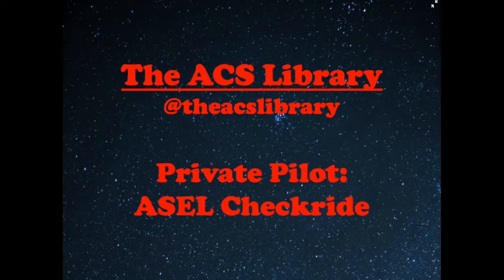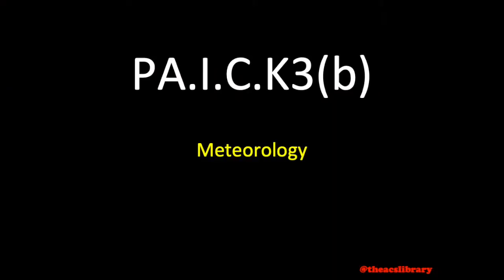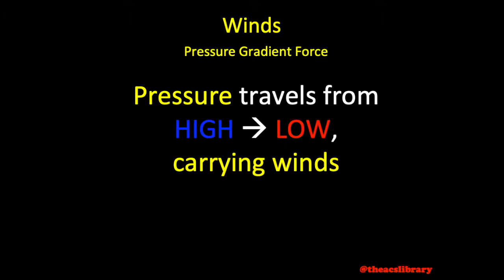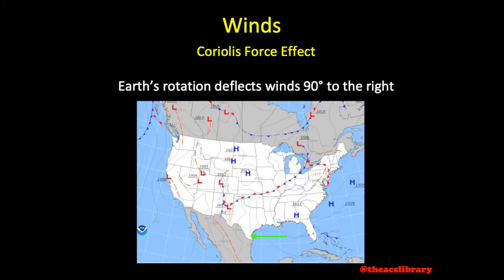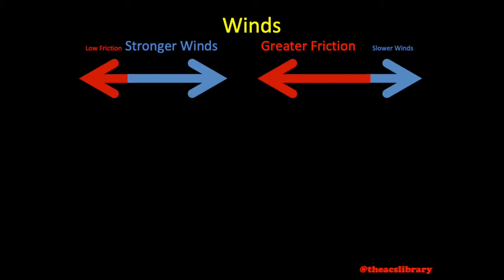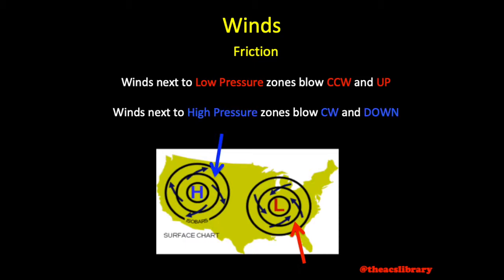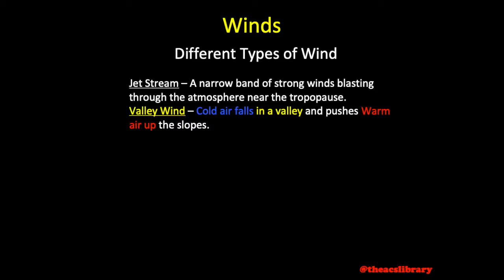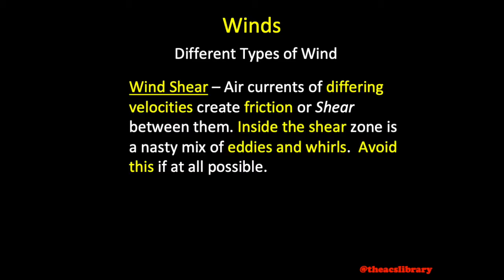PA.I.C.K3b Winds (Weather Theory)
Today's video continues our discussion of Meteorology We cover a topic which greatly affects all phases of flight; the winds.

All information for this video was gathered from FAA Advisory Circular 00-6B: Aviation Weather.

In this video, we cover:
How winds form and the different types of wind as well as their characteristics.
It may be helpful to understand how to interpret a Surface Analysis Chart prior to viewing this video.  Provided is a link to a video explaining how to read Surface Analysis Charts:.